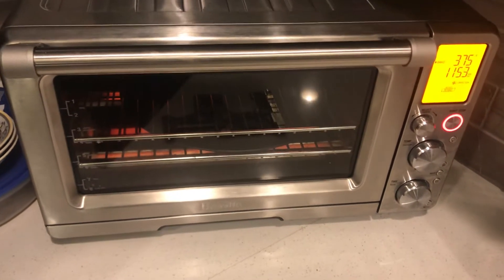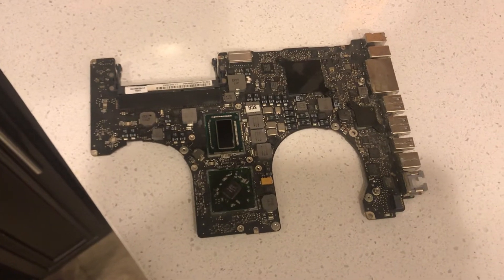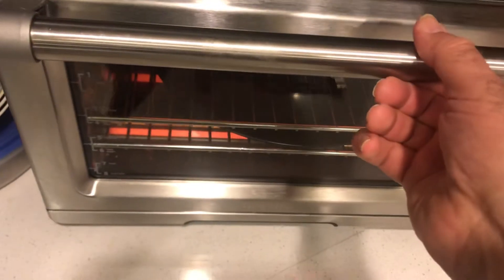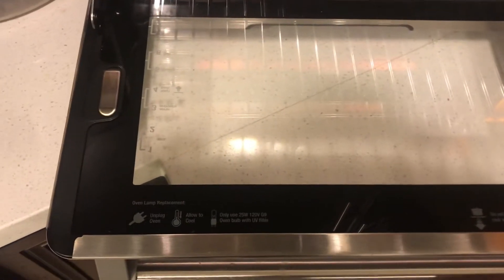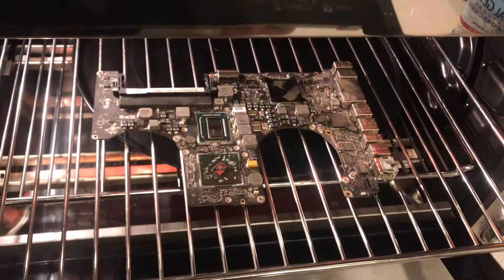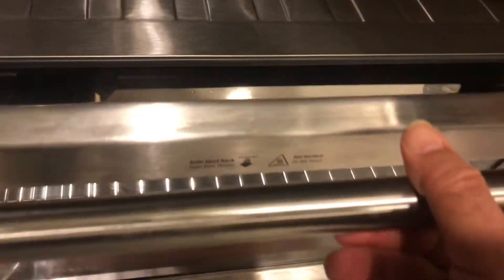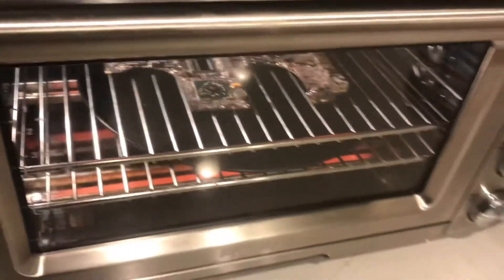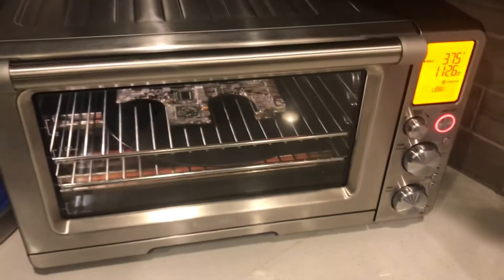Apple Macbook Pro 2011 How to cook the logic board and reflow April 16, 2021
Chips in the oven